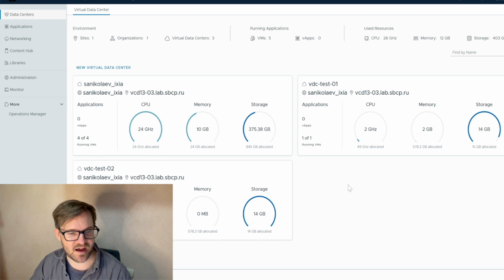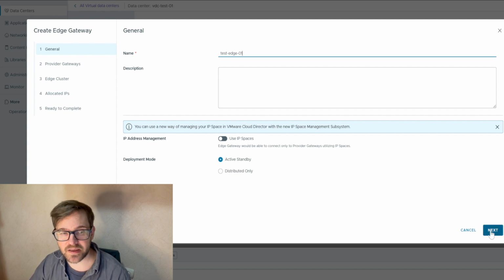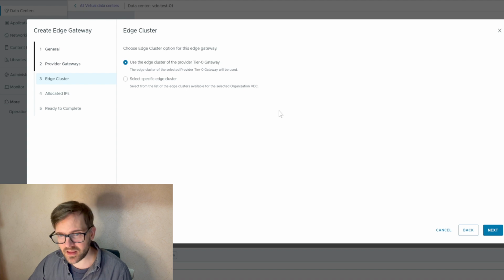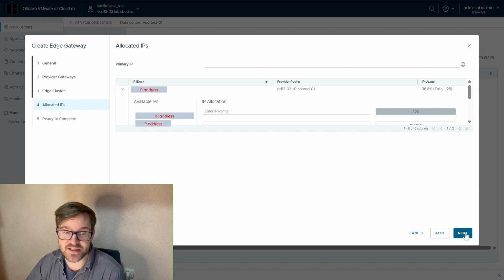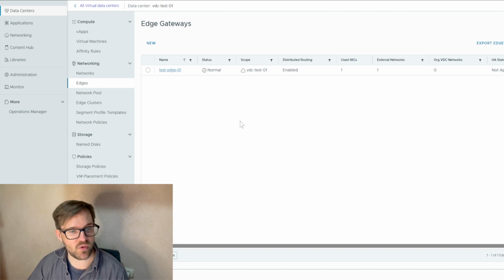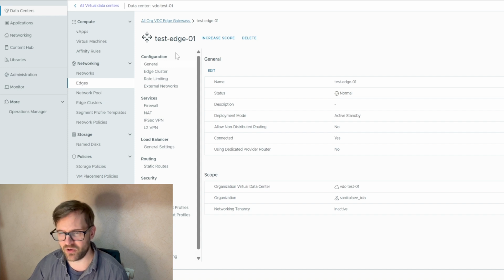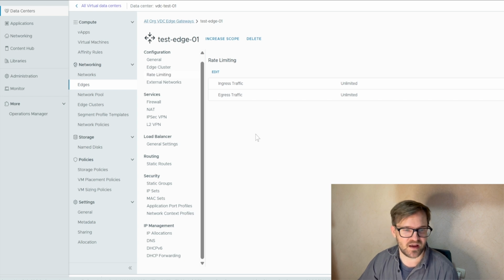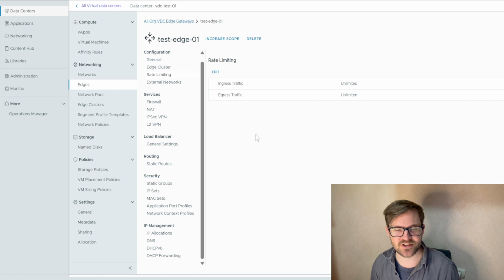VMware vCloud Director: Create Edge T1 in 5 Minutes (Beginner Tutorial)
In this video, I show how to create an Edge T1 in VMware vCloud Director step by step.

You will learn:
• What an Edge T1 is
• How to create and configure it
• Basic networking setup in vCloud Director
• A simple real lab example

This tutorial is perfect for VMware administrators, cloud engineers, and beginners learning vCloud Director networking.